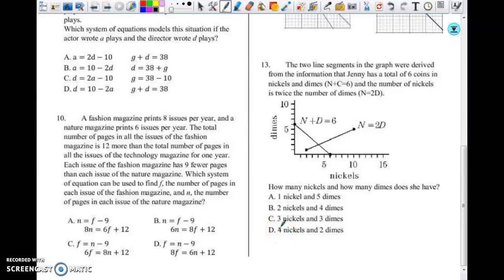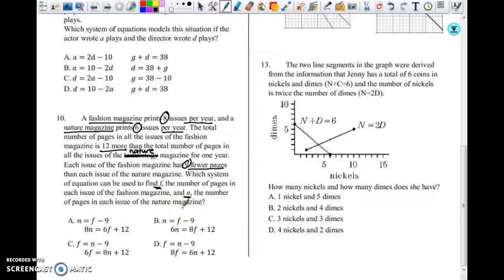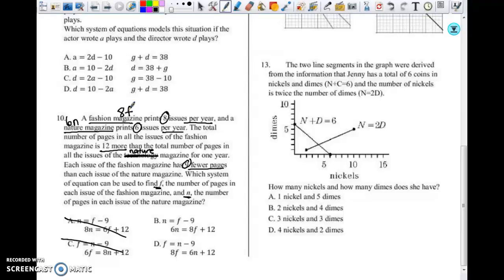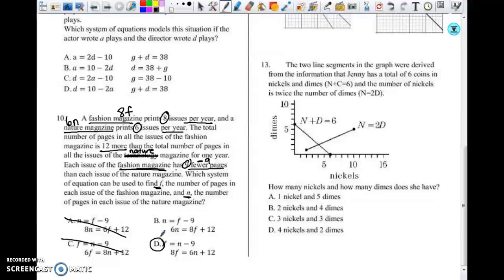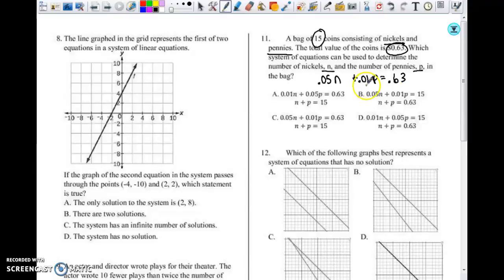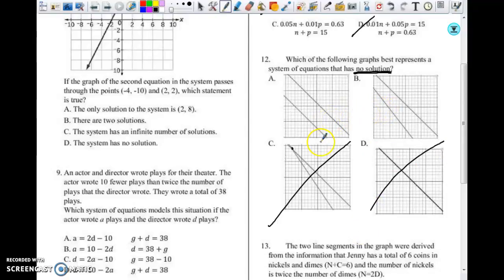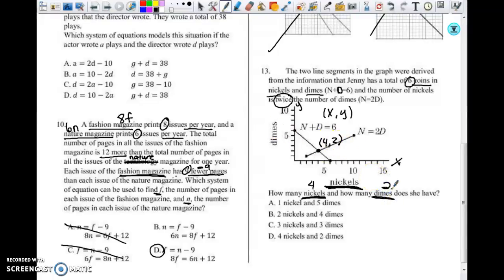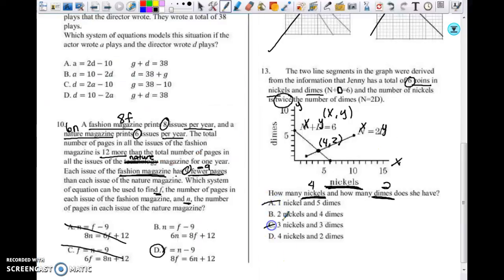CBQ 3.1 #10-13